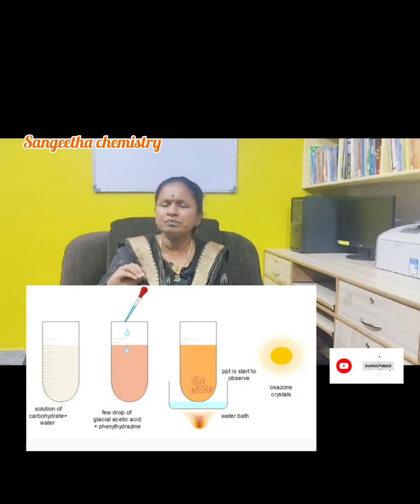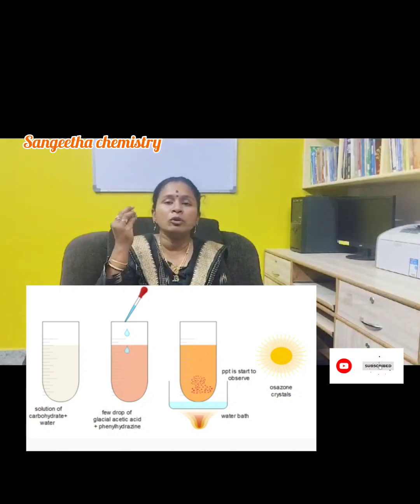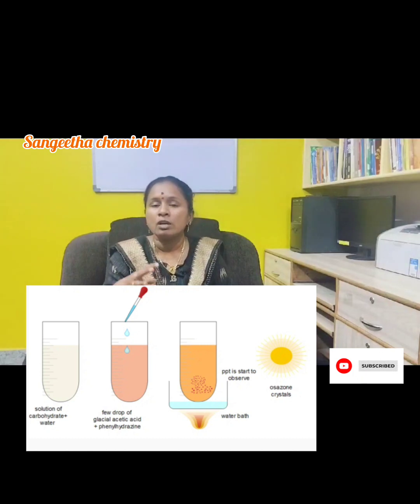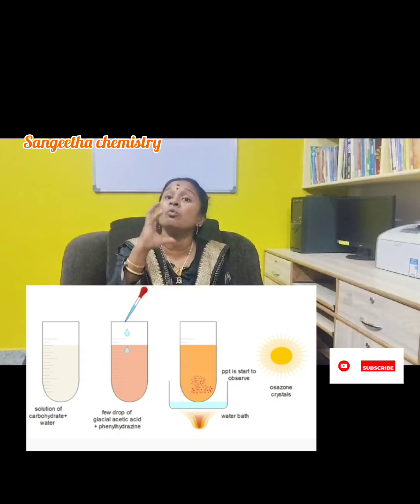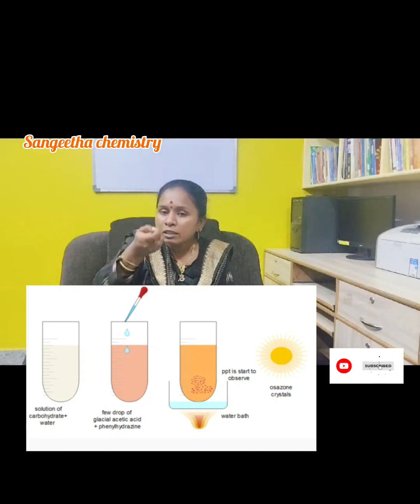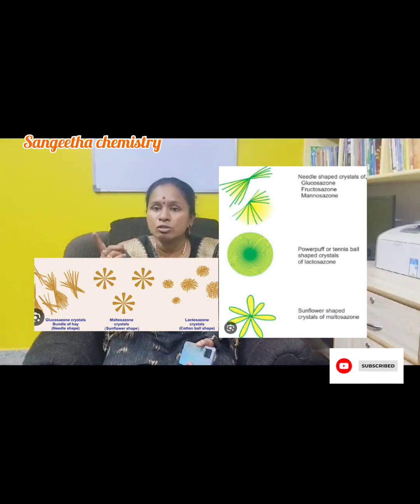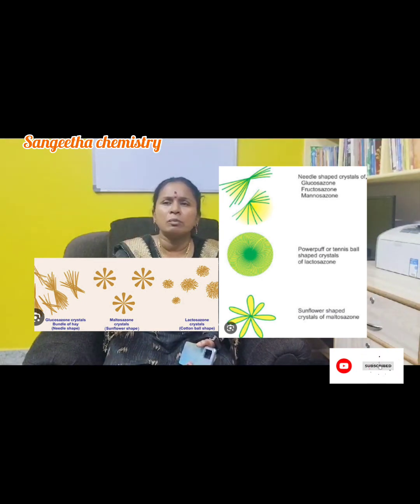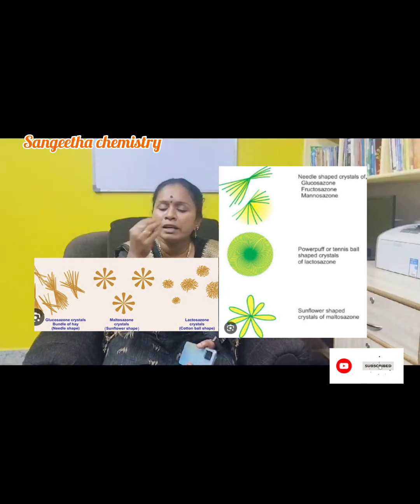Osazone Test full explanation in Tamil#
Osazone test is a chemical test used to detect reducing sugars. This test even allows the differentiation of different reducing sugars on the basis of the time of appearance of the complex. This test is also termed Phenyl hydrazine test based on the reagent used for this test.